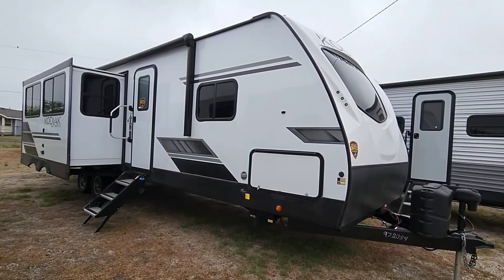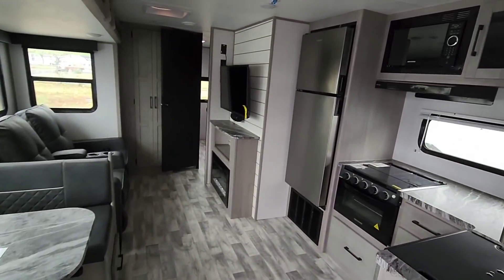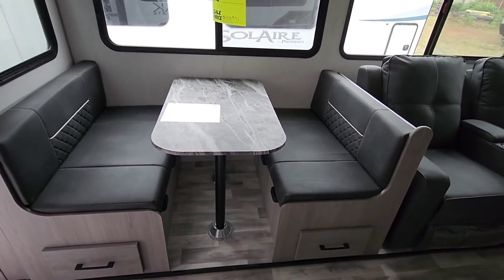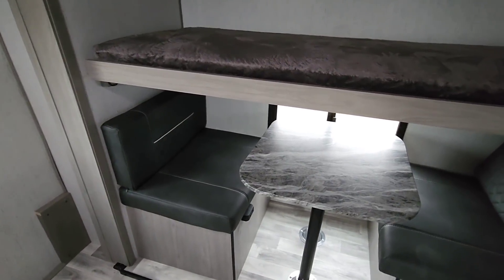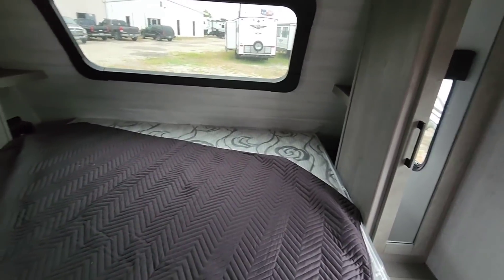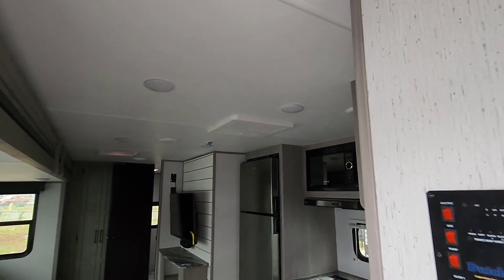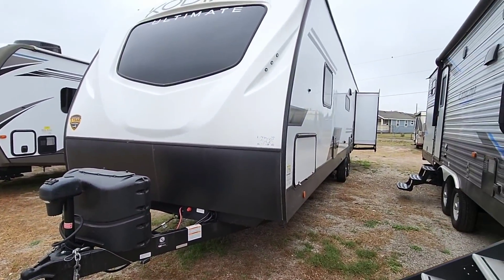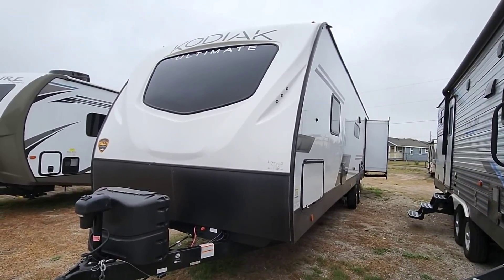Such a STRANGE RV Floorplan! Kodiak 3301BHSL